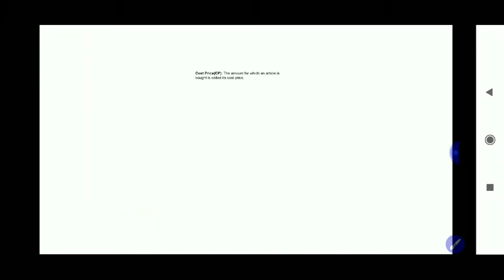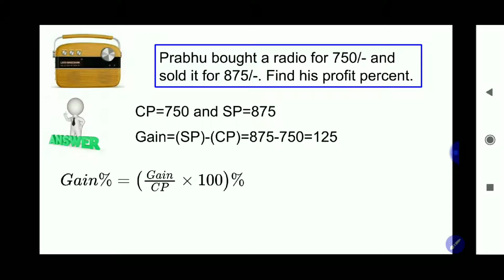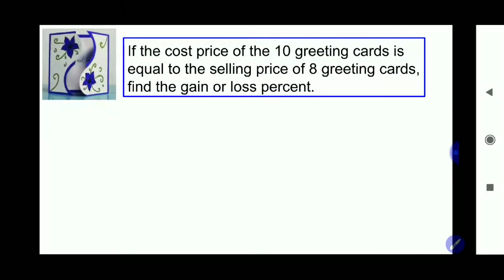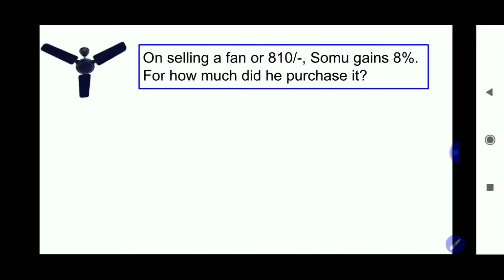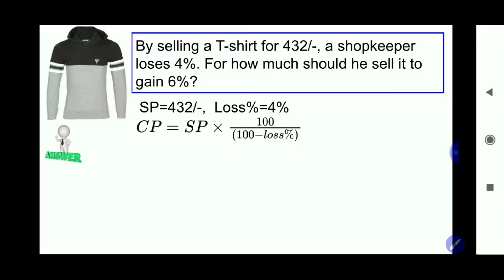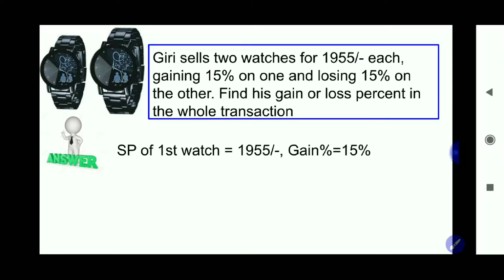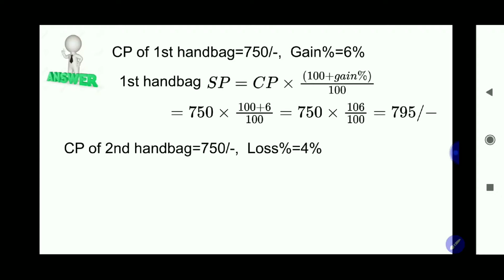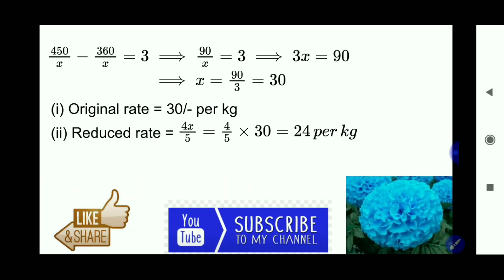profit and loss